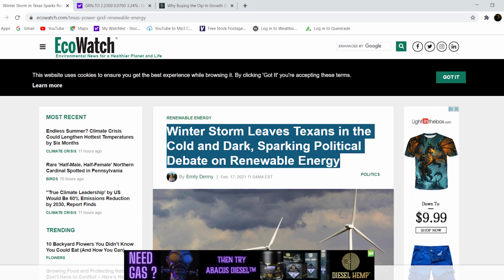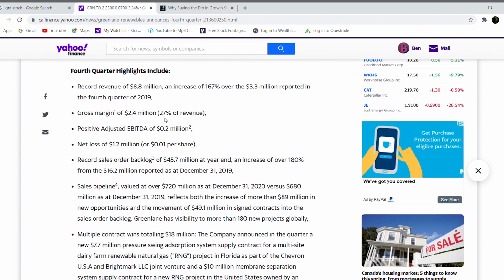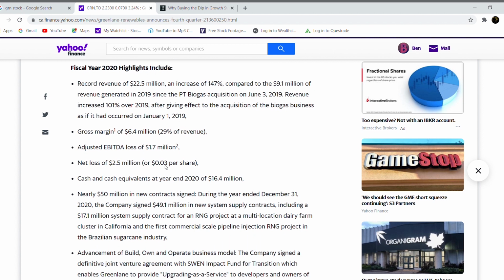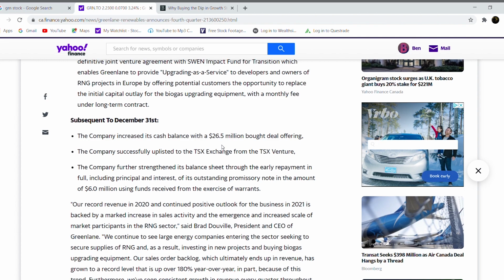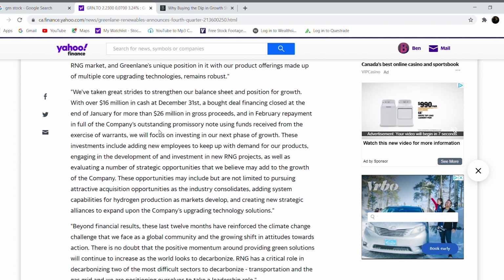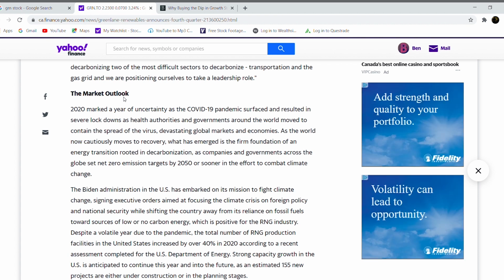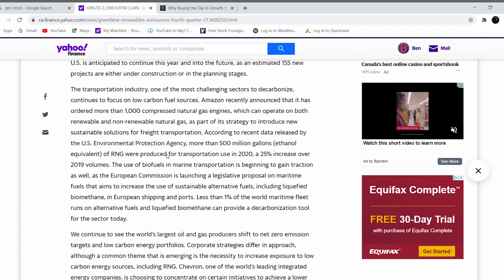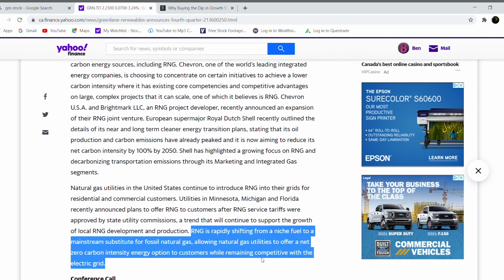Penny Stock Update - Greenlane Renewables (GRN.TO) - Earnings Report!!!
Welcome back to GVD Investing!

It's time for an update on one of my favourite Canadian penny stocks (GRN.TO). They just released their Q4 and FY 2020 earnings report so I decided it would be a good idea to go through it with you guys and give everyone an update on what the company has been up to.  Is now a good time to load up on some shares of Greenlane? Watch the video to find out ;)

It will be exciting to watch this community of investors grow! Your support is greatly appreciated!

If you are Canadian and want to get started investing, follow the link below to open your WealthSimple Trade account. Fund it with $100 and you will get $10 for free!!!